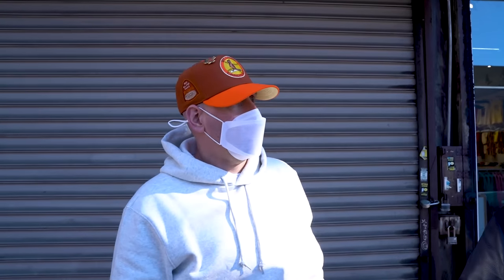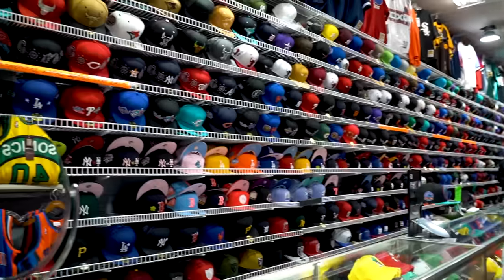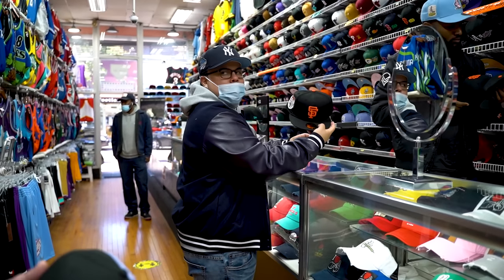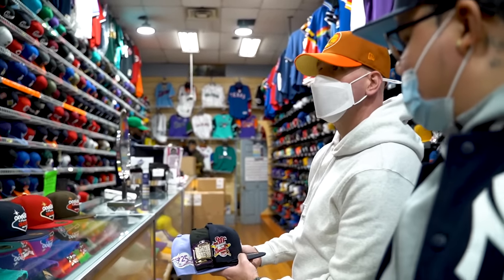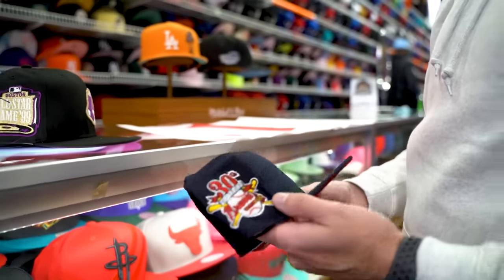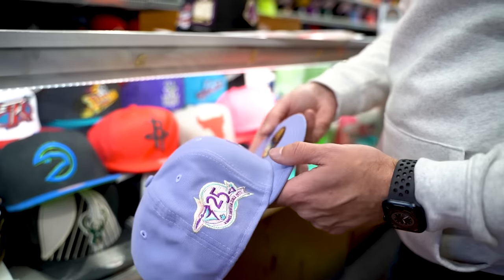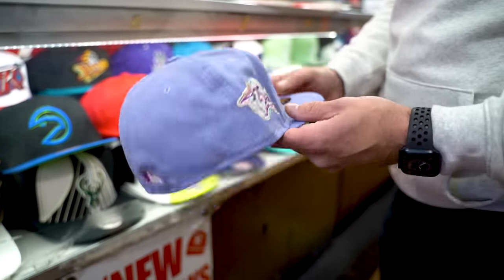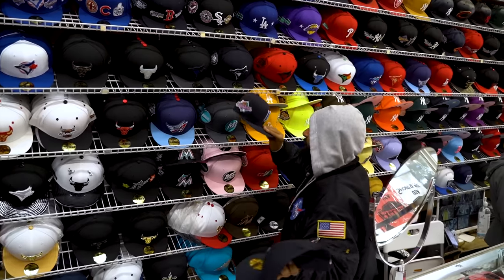THE BEST HAT STORE IN NYC?! Exclusive Fitted - the home of incredible New Era 59fifty fitted hats!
Pierre of Views from the Vault is joined by show contributor Kyle and super visual creator, Jimmy to hit up Exclusive Fitted in Queens, NYC.  This episode dives into this incredible shop in Queens.  A NYC staple in the New Era 59fifty Fitted Hat world.

So many caps, we didn't know what to do!  Check it out.

**Check out Jimmy’s pages!  He's an amazing talent and really was instrumental in making all of this come to life.  The VFTV crew highly recommends him!

Remember to join us and other fitted cap enthusiasts on the Fitted Hat Society (FHS) Facebook group

Stay Fitted!